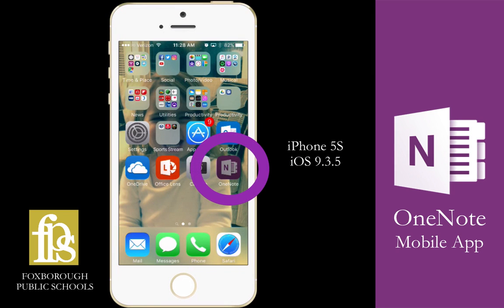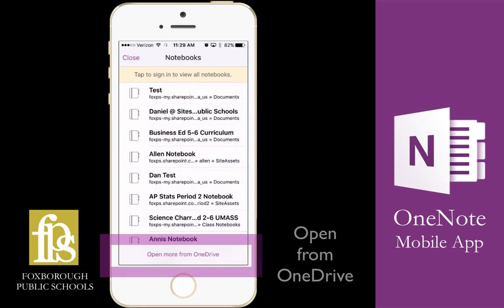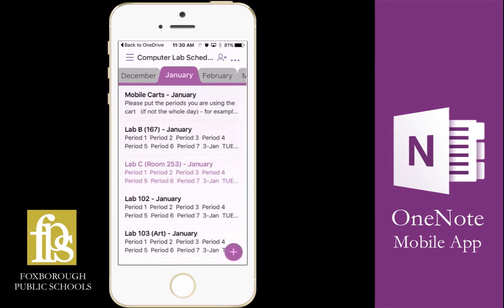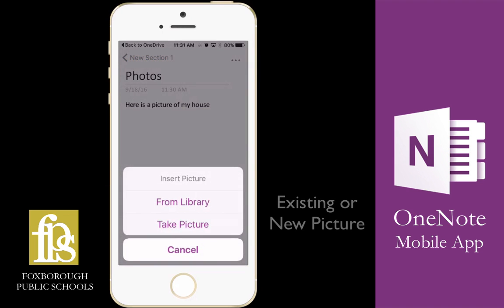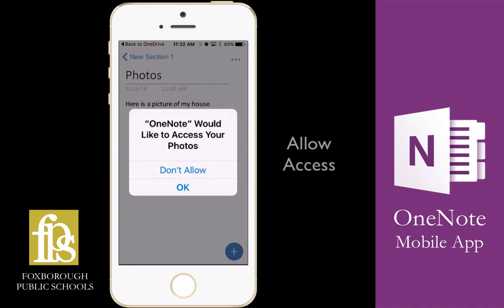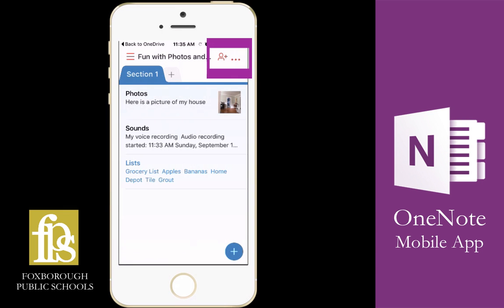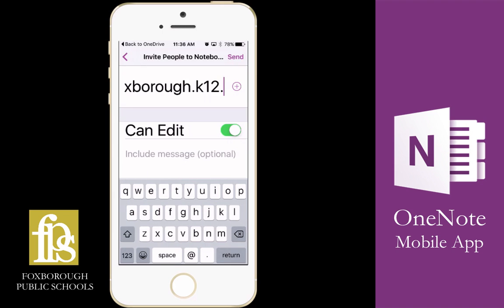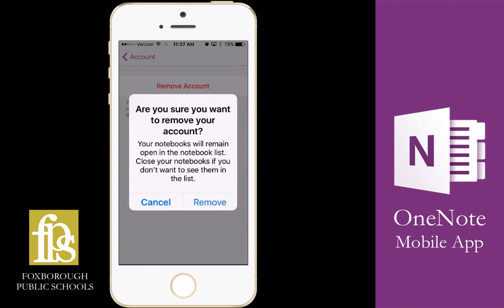OneNote App Tutorial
In this OneNote App Tutorial, you will learn how to:
1. Open an existing Notebook from OneDrive
2. Create a new Notebook
3. Insert a Photo and Audio Recording
4. Share your Notebook via email or hyperlink